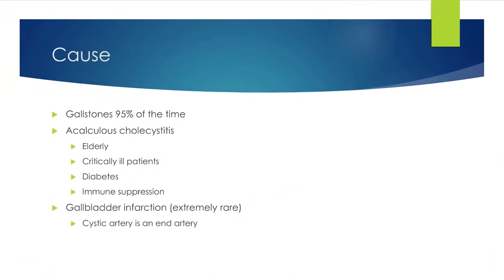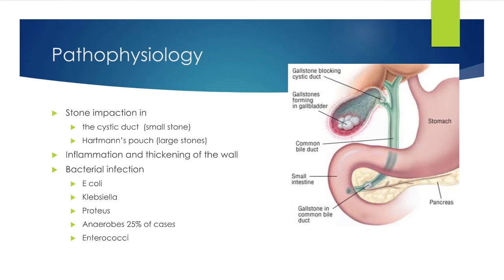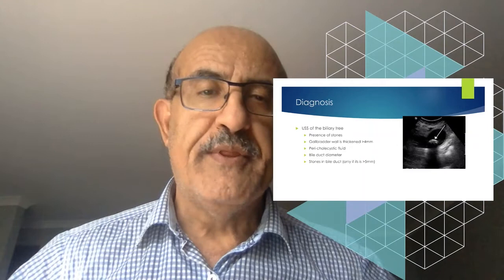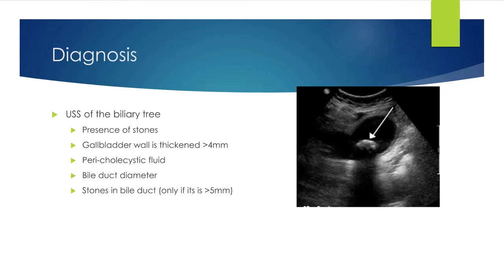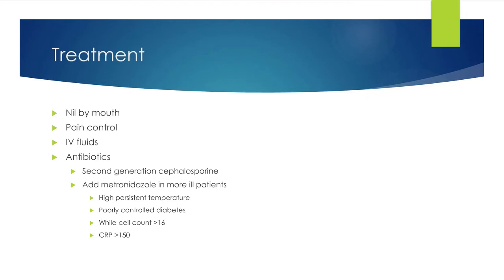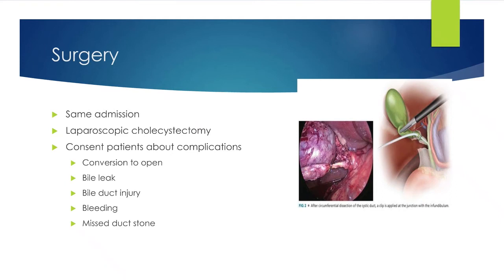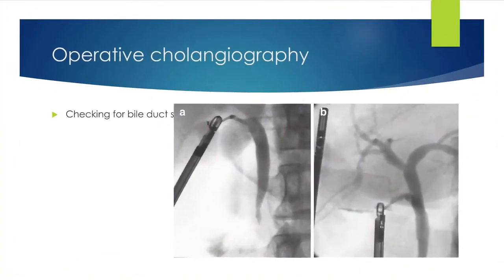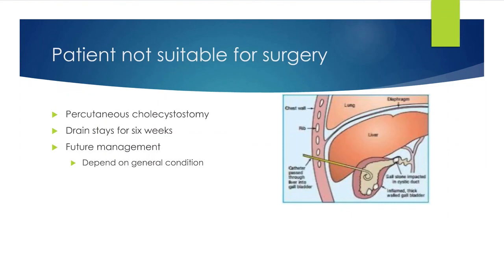Acute cholecystitis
Gallbladder stones
Removal of the gallbladder
Gallstones